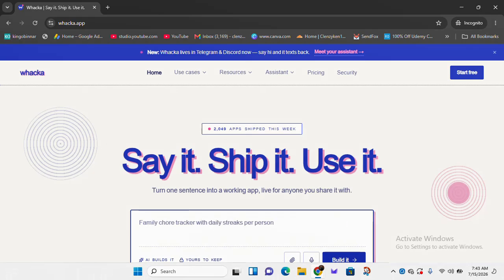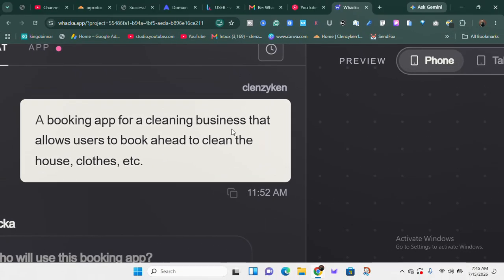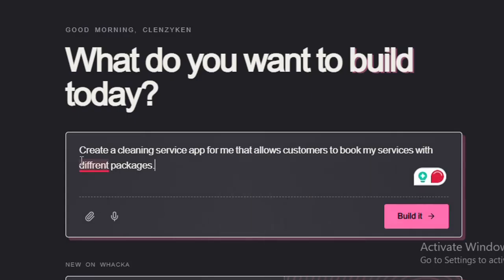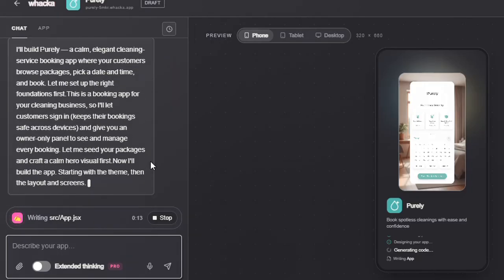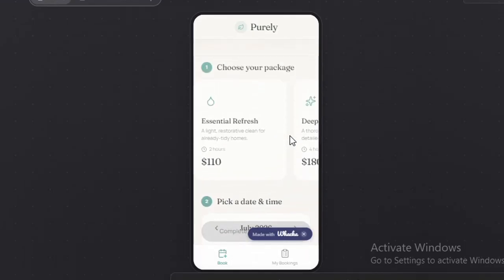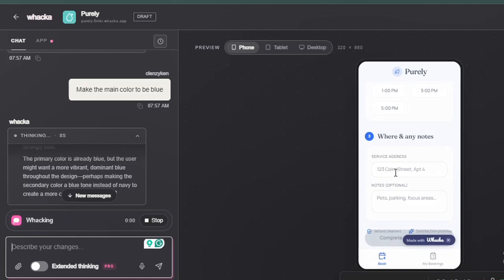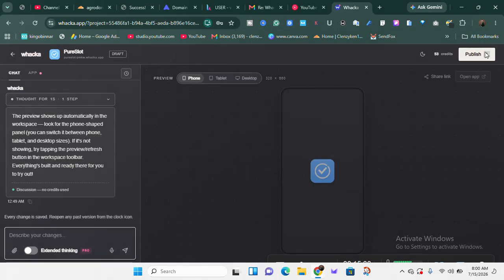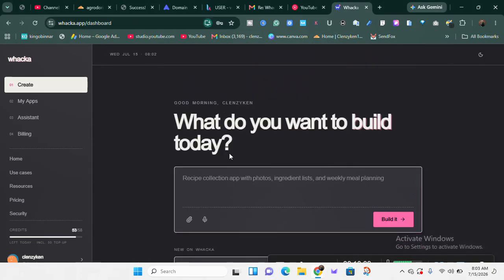Build Apps with Whacka | Build a Booking App in Minutes with Whacka (No Code Required)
Build custom operational tools without coding. Learn to create a professional booking app using Whacka.app in this step-by-step guide.

This Whacka.app tutorial walks you through the process of constructing a functional booking platform for a cleaning service called Purely. You will see how to implement core operational features, including package selection, user sign-in flows, and booking management systems, all within the platform environment.

Can I build an app without coding?
Yes. Platforms like Whacka allow you to create apps without programming knowledge.

Is Whacka beginner-friendly?
Absolutely. Beginners can build functional apps using simple prompts and easy-to-use tools.

Can I create mobile apps and web apps?
Yes. Whacka helps users build both web and mobile applications.

Kind Regards,
king Obinnar